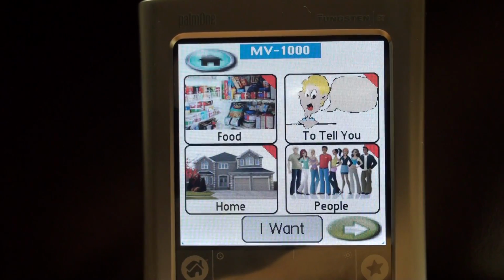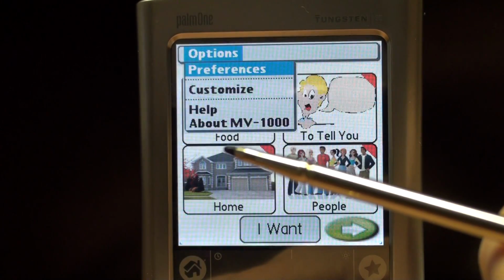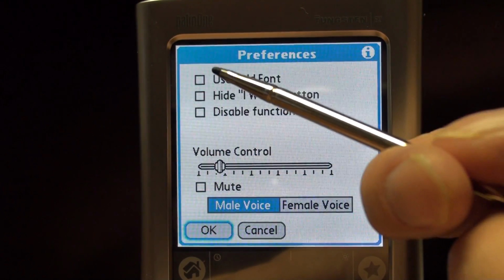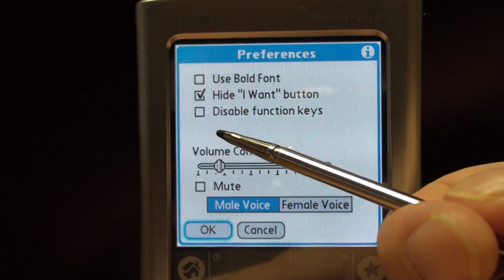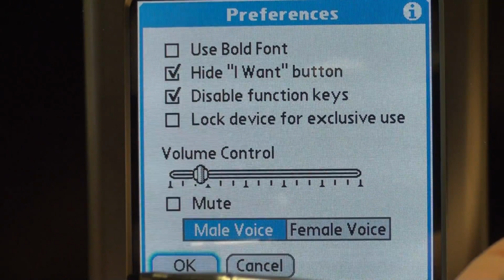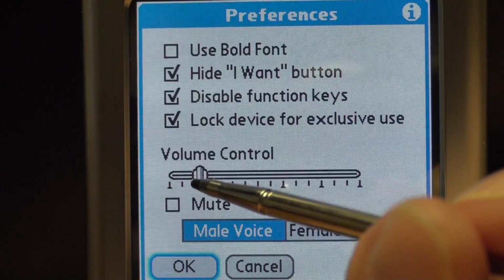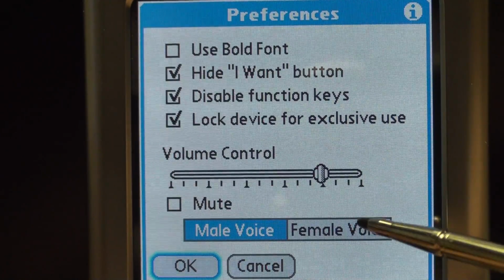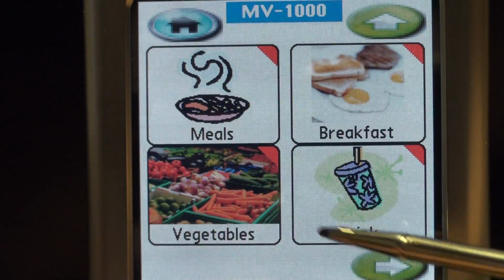Demo video of MV-1000's preferences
A demonstration video of Digital Voice Technologies' MV-1000 (an affordable augmentative communication device). This video demonstrates the preference options of the MV-1000.